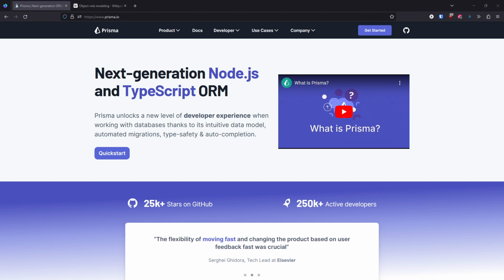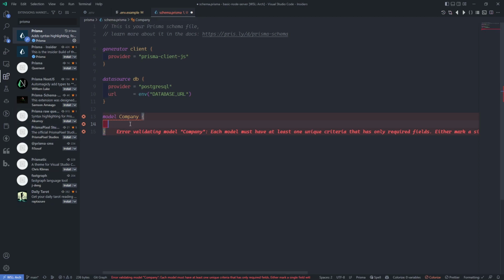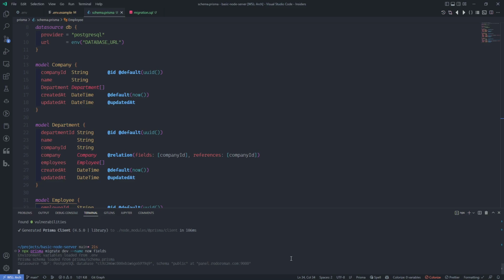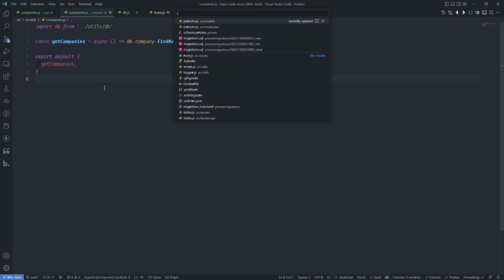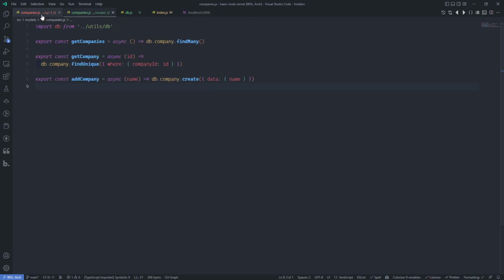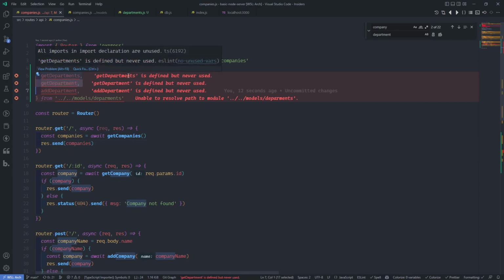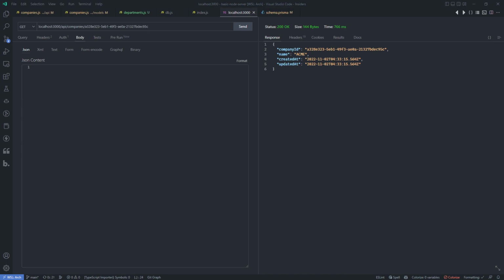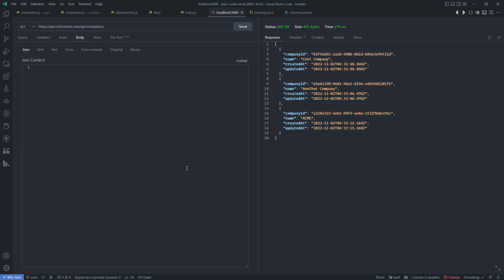Node API Database Connection using Prisma - Part 1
Node.js CRUD API Database Connection, using Prisma